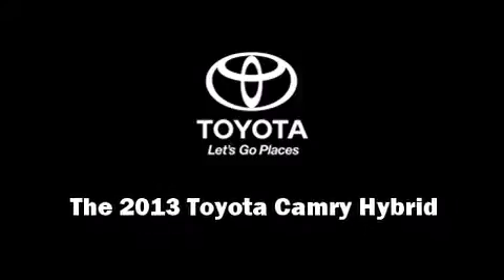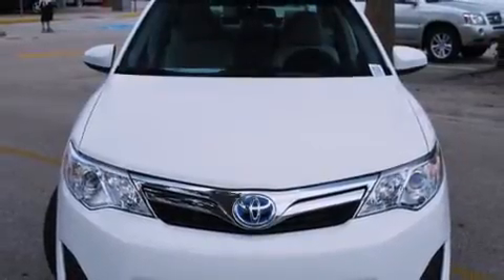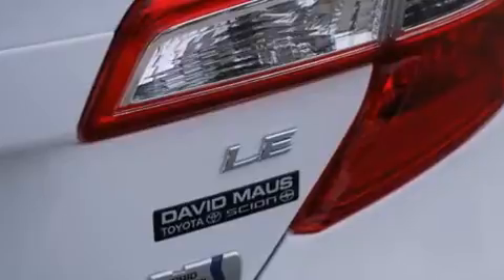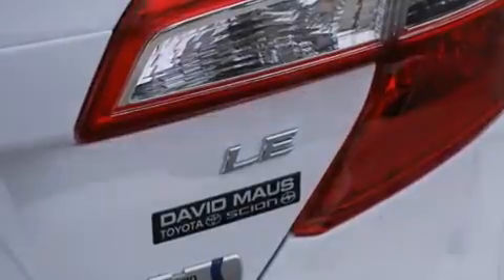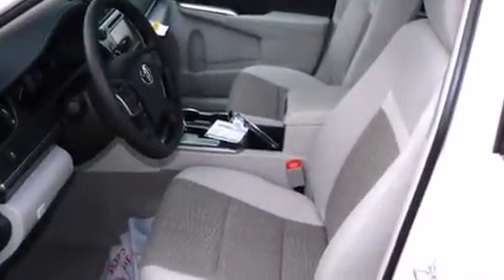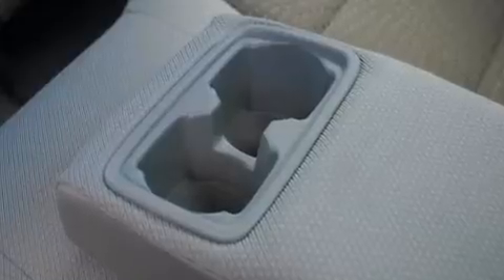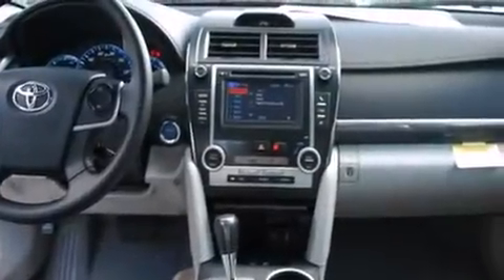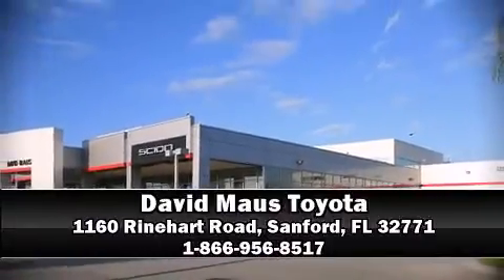2013 Toyota Camry Hybrid LE in Sanford, FL 32771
Outstanding design defines the 2013 Toyota Camry Hybrid. This 4 door, 5 passenger sedan provides a satisfying ride for all passengers. Under the hood you'll find a 4 cylinder engine with more than 150 horsepower, and for added security, dynamic Stability Control supplements the drivetrain. Top features include a split folding rear seat, a trip computer, front bucket seats, fully automatic headlights, tilt steering wheel, power door mirrors, power windows, and cruise control. Premium sound drives 6 speakers, providing you and your passengers a sensational audio experience. Toyota also prioritized safety and security by including: dual front impact airbags, front and rear SIDE impact airbags, traction control, brake assist, ignition disabling, and 4 wheel disc brakes with ABS. This car was designed with safety in mind, allowing you to drive with even greater assurance. Our sales reps are extremely helpful & knowledgeable. They'll work with you to find the right vehicle at a price you can afford. Come on in and take a test drive!